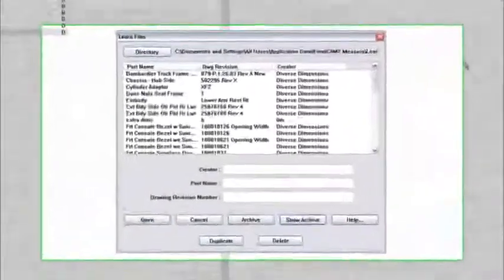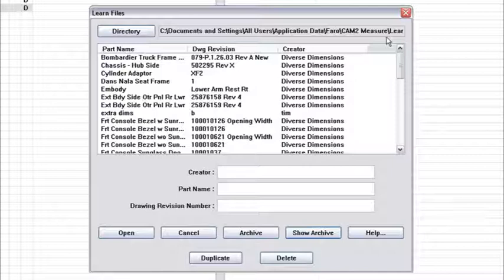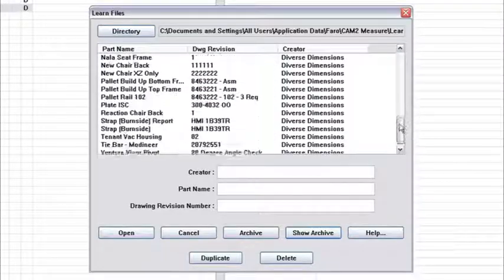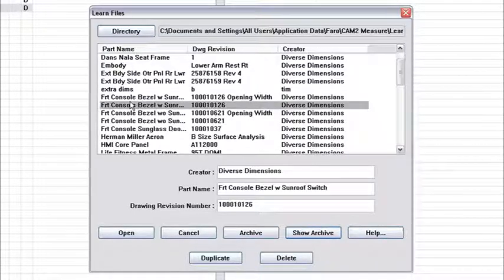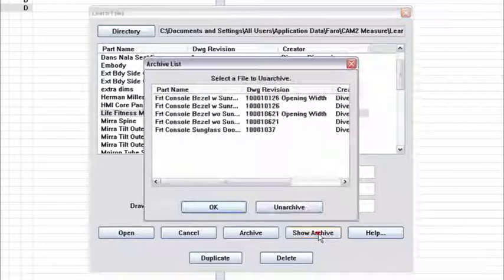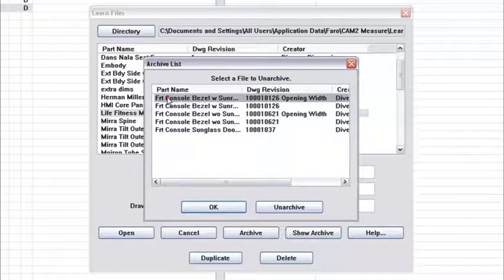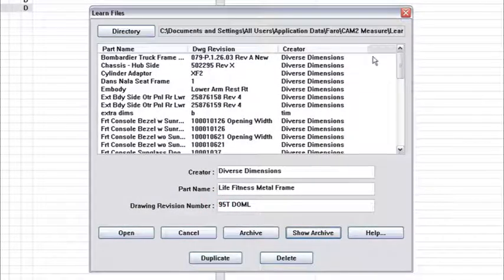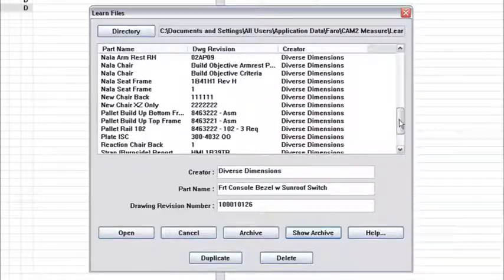Faro Arm Training Videos: Archiving Programs (4.0 & X)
This CAM2 Measure training video will explain how to archive programs. This is useful for saving SAT organizing and saving your programs.